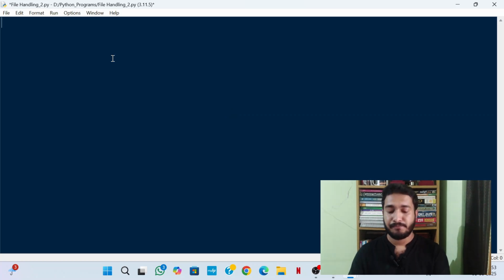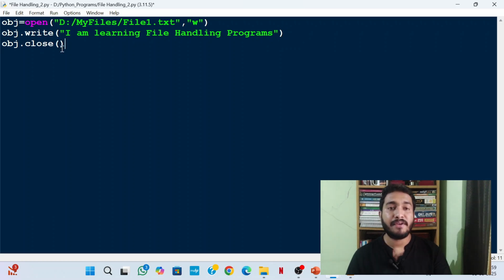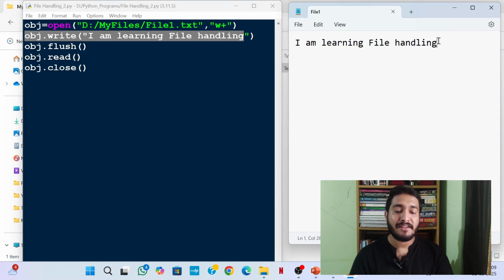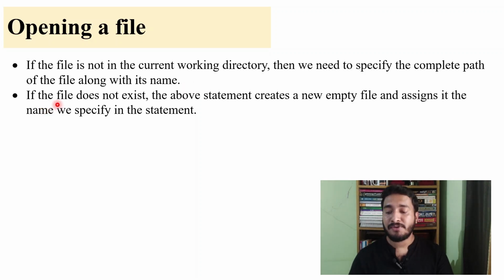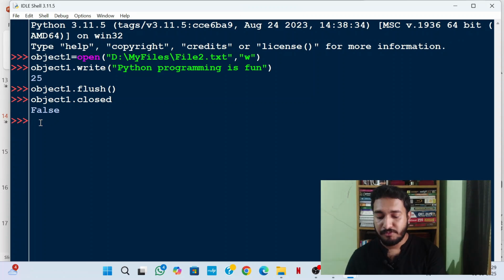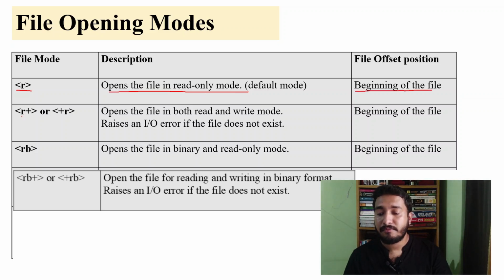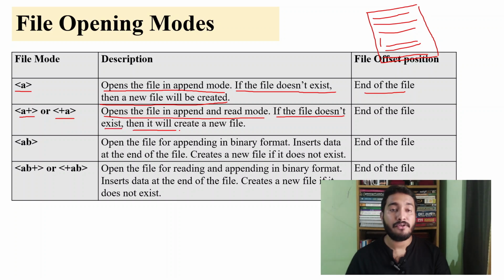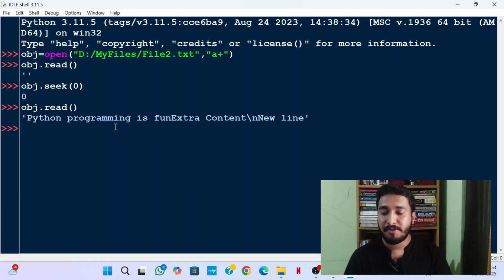File handling | EP2 | open function | File Modes | Class 12 | II PUC | Computer Science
Open Function:
open() function is used to open a file in python.
Syntax:  file_object= open(file_name, access_mode)

open() function returns a file object which establishes a link between the program and the data file stored in the permanent storage. file_object can be used to transfer data to and from the file (read and write) by calling the functions defined in the Python’s io module.
The file_name should be the name of the file that has to be opened.
access_mode: It is an optional argument that represents the mode in which the file has to be accessed by the program. The default mode is the read mode.